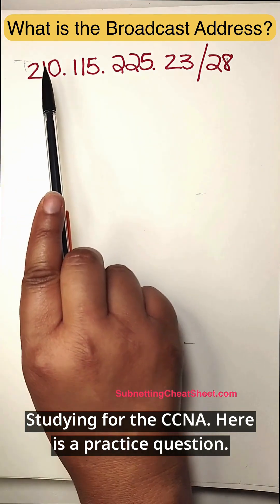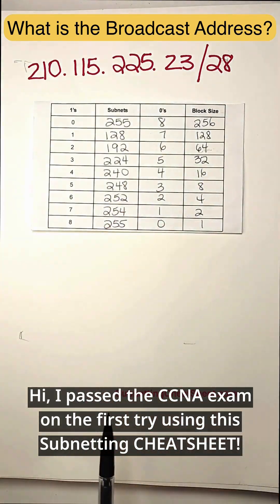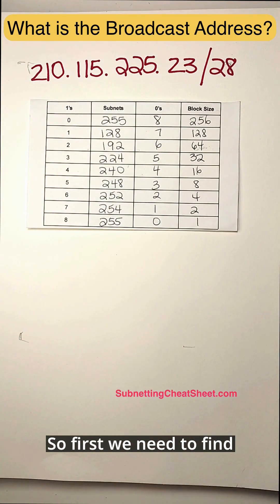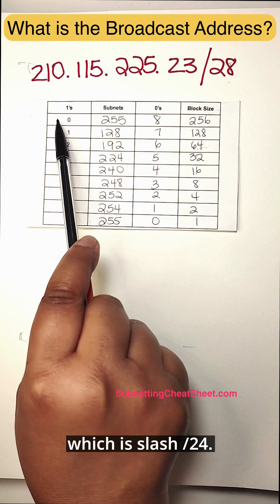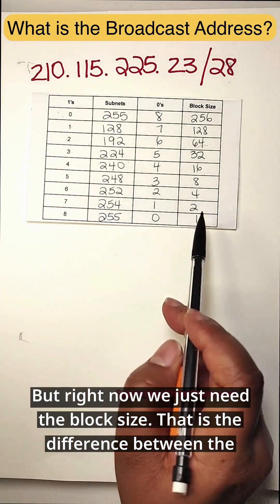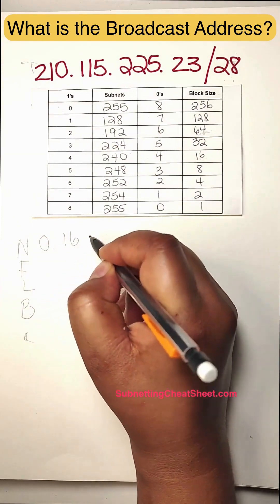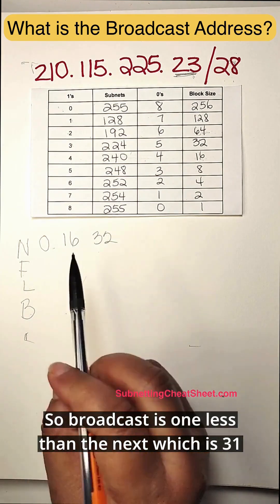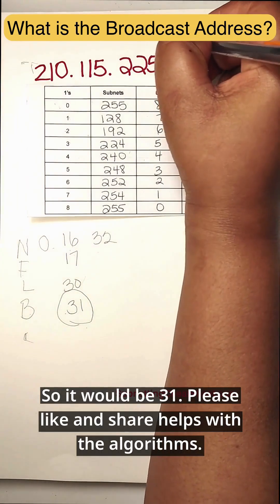How to Subnet Mask CCNA questions-FAST!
Get every subnetting question right by quickly solving subnetting questions for CCNA exam, AWS exam, GIAC, Linux, and more.

You don't need complex systems. Just use this Subnetting Cheat Sheet on exam day and get every subnetting questions right.